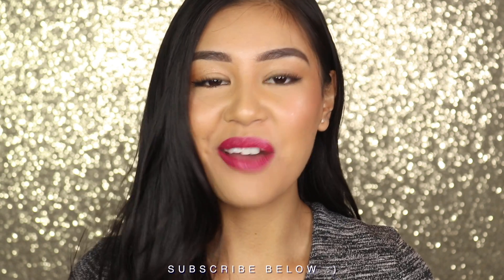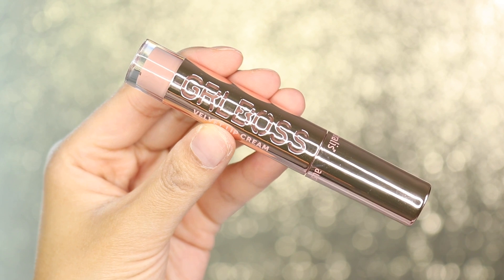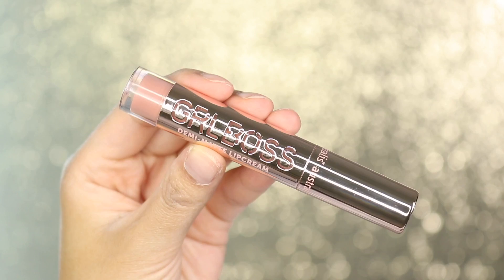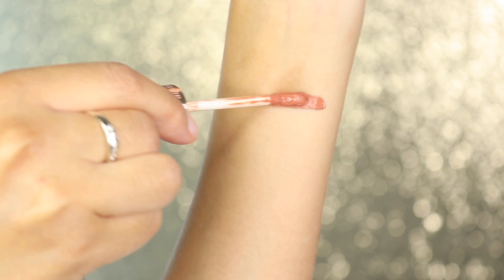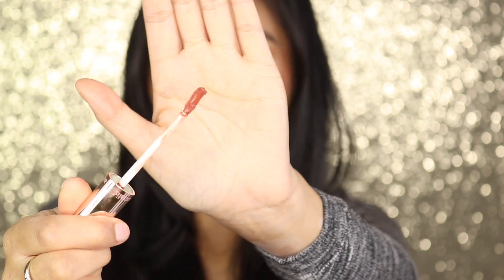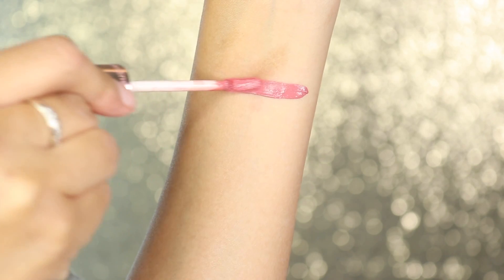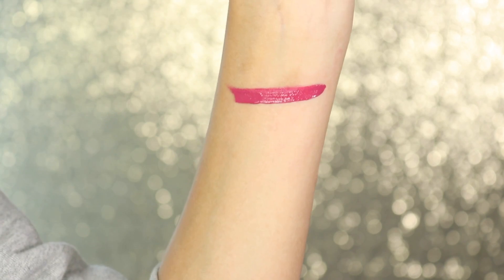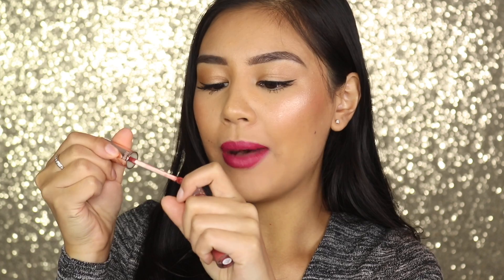HYDRATING DRUGSTORE LIPSTICKS BY AUSTRALIS! 13 SHADES!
Hi Guys!
Today I try out ALL 13 SHADES from the Australis GRL BOSS demi matte lip creams!
Enjoy x

FAQS:
Who are you?
I am a freelance makeup artist.

I am based in Melbourne, Australia.